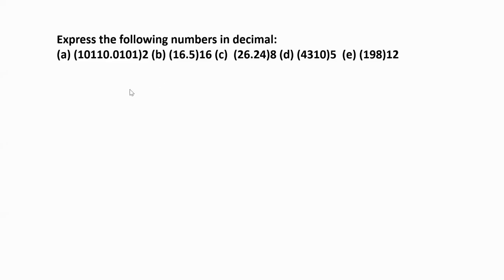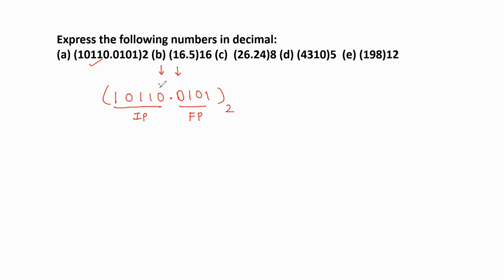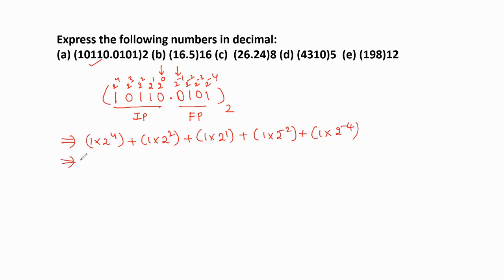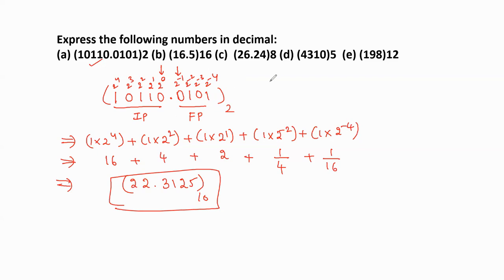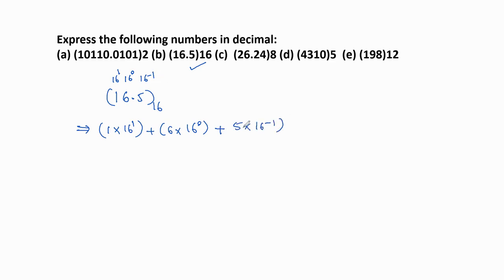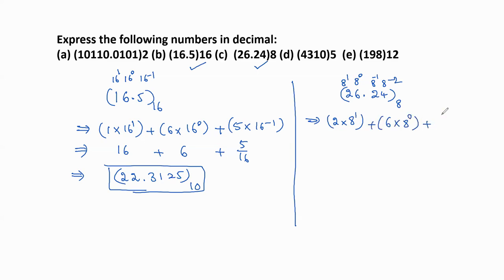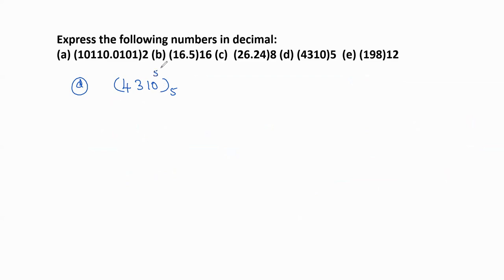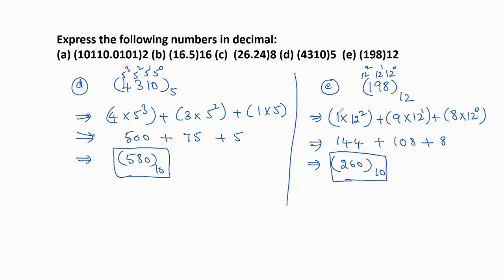2. Express the following numbers in decimal: (a) (10110.0101)2 (b) (16.5)16 ..(e) (198)12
✅TOPIC: Express the following numbers in decimal: (a) (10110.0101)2 (b) (16.5)16 ..(e) (198)12
Description:
In this tutorial on "DLD Quest," we take a deep dive into converting different number systems to decimal. We'll explore:
(a) Converting the binary number (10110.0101)₂ to its decimal equivalent.
(b) Transforming the hexadecimal number (16.5)₁₆ into decimal.
Through detailed explanations and step-by-step processes, this video makes understanding these conversions straightforward and accessible. Perfect for students and enthusiasts in digital logic design, this lesson is a key part of mastering the fundamentals of DLD.